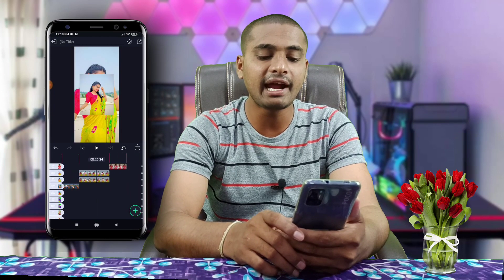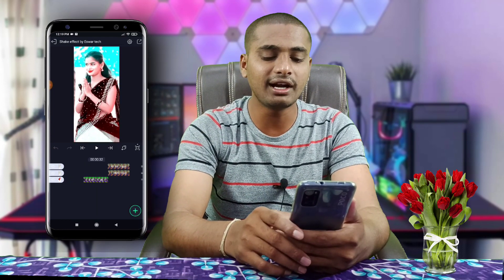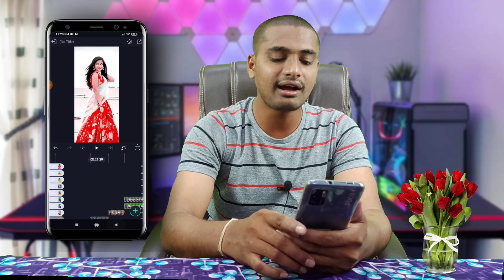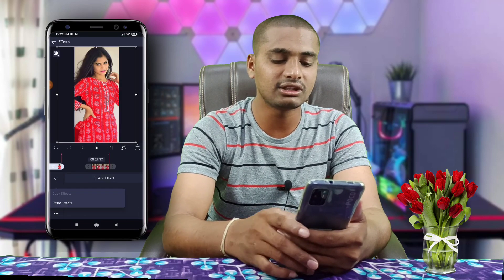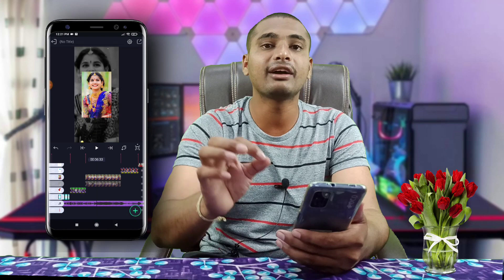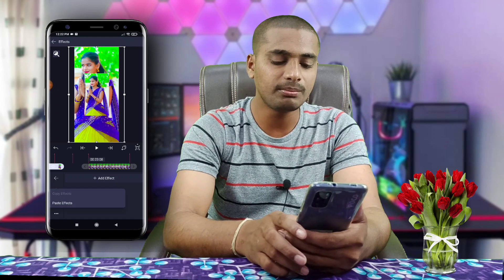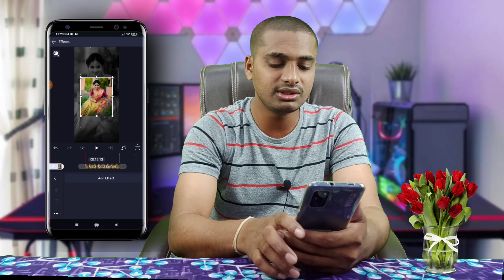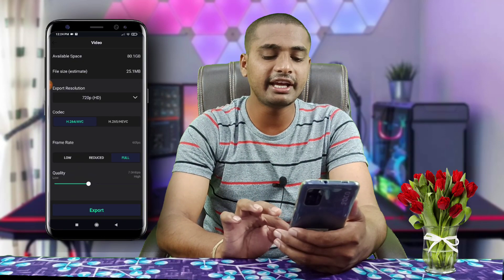new trending love status video editing alight motion/beautiful status video editing Telugu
Hi friends, "Iam Eswar tech " in this video I am going to tell you about editing tutorial.

Note : Some use Images, Music, Videos, Graphics, are shown in this video may be copyrighted to respected owners, not mine.